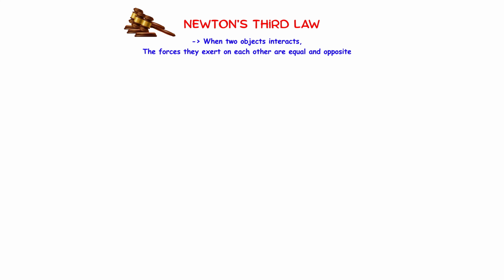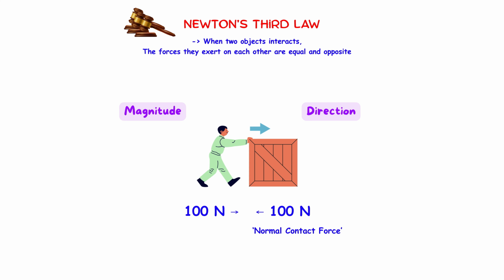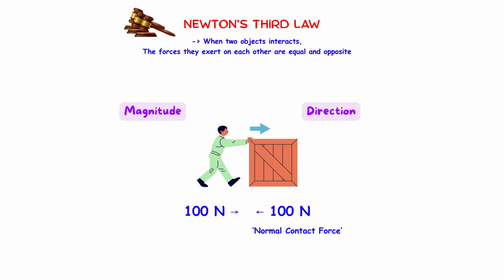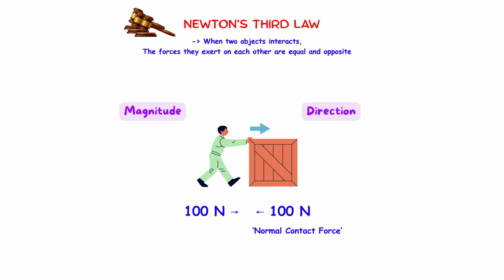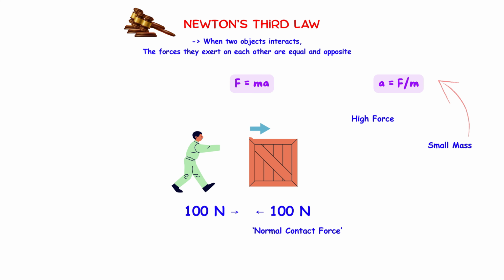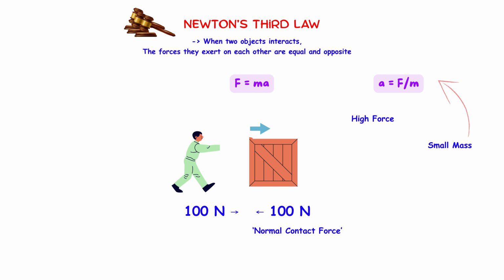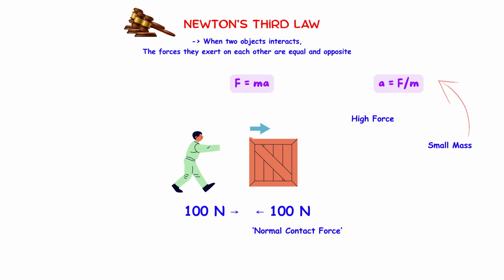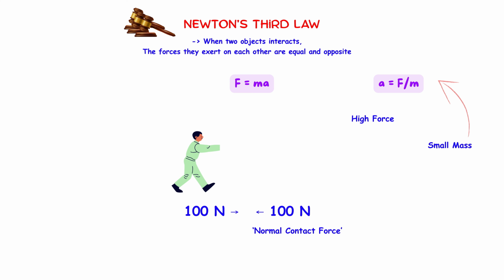5.18 Newton’s 3rd Law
In this GCSE Physics video, we explain Newton’s Third Law of Motion — one of the most important and commonly tested principles in the Forces & Motion topic.

Newton’s 3rd Law states: "For every action, there is an equal and opposite reaction."
But what does that actually mean in real life? In this video, we break it down with clear diagrams, animations, and relatable examples.

🔍 You’ll learn:

What Newton’s Third Law really means

How to identify action-reaction force pairs

Common misconceptions (e.g. why objects still move)

Real-world examples: rockets, walking, collisions

Tips for explaining force pairs in exam questions

🧠 Suitable for all major UK exam boards (AQA, Edexcel, OCR).